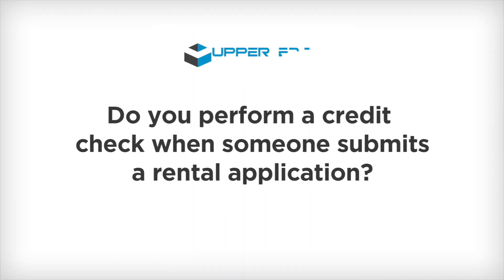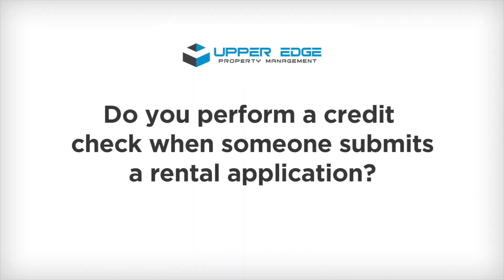Performing a Credit Check on New Tenants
In this video, Garret Wong, the Founder and President of Upper Edge Property Management, discusses how long it takes to process a rental application.

to visit UpperEdgePropertyManagement for your WinnipegPropertyManagement needs! to see our available WinnipegHomesforRent today.

You can also call us or visit our office at:

Upper Edge Property Management
B-106 Scurfield Blvd, Winnipeg, MB R3Y 1G4, Canada

When a resident applies to a rental property with most management companies, they will perform a credit check and at Upper Edge Property Management, we also perform a credit check.

Having multiple credit checks can decrease your credit score, however, so at Upper Edge, recognizing that a resident may be applying to multiple companies at the same time, has separated out their application process into a Pre-screen Application and a Credit Check Application.

The Pre-screen Application simply allows our company to run your income and other variables through our database to determine if you can afford the property and then, if approved, you will be sent an online application link for the credit history. This allows a resident to apply for a property with Upper Edge but not have their credit score affected. It also saves our invstors money on needless credit checks for applicants that may not have been able to afford the property in the first place.

Unlike most management companies that employ a single property manager to manage dozens of properties themselves, Upper Edge Property Management, a nationally recognized company, uses a dedicated customer service department to handle communication and small quick requests, with larger issues being escalated to dedicated departments of specially trained staff. Our Mission is to create great experiences for both tenants and owners resulting in long relationships based on empathy, good communication and trust. By being with us, you can only experience the most outstanding and professional service for your investment property in Winnipeg! Learn more about how we can make your Winnipeg property investment grow by visiting

Can you imagine yourself living in our lovely houses for rent in Winnipeg? and give our professional Winnipeg property managers a call today! Know someone who might want our Winnipeg homes for rent, instead?